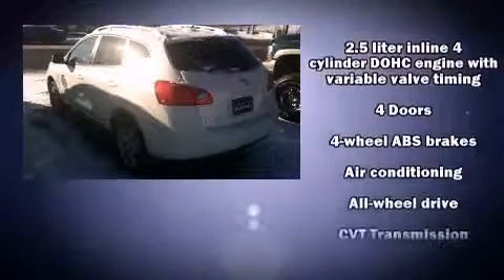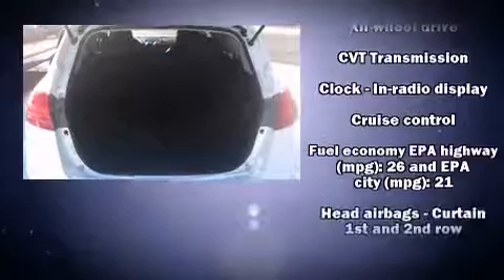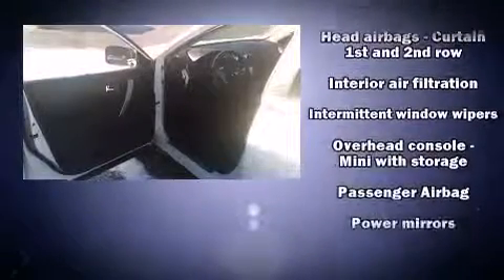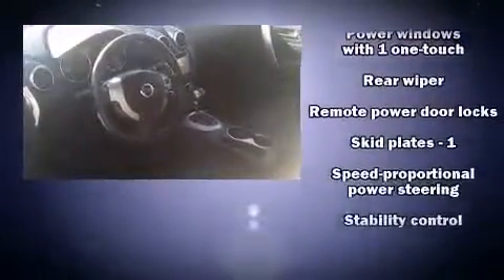2008 Nissan Rogue SL in Idaho Falls, ID 83401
Wackerli Subaru
2250 N Holmes Ave.
in Idaho Falls, ID 83401

Take command of the road in the 2008 Nissan Rogue. Smooth gearshifts are achieved thanks to the 2.5 liter 4 cylinder engine, and for added security, dynamic Stability Control supplements the drivetrain. All of the premium features expected of a Nissan are offered, including: 1-touch window functionality, air conditioning, skid plates, remote keyless entry, cruise control, an overhead console, and much more. Nissan also prioritized safety and security by including: head curtain airbags, front SIDE impact airbags, traction control, brake assist, anti-whiplash front head restraints, a panic alarm, and 4 wheel disc brakes with ABS. Sophisticated all wheel drive assures superb handling in any weather condition. We have the vehicle you've been searching for at a price you can afford. Stop by our dealership or give us a call for more information.